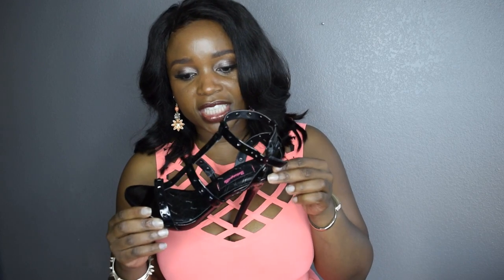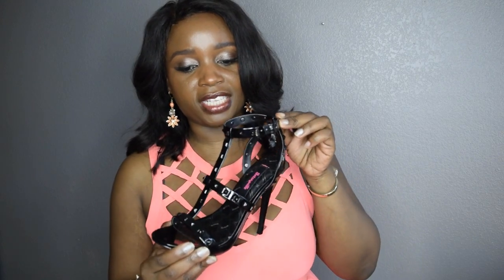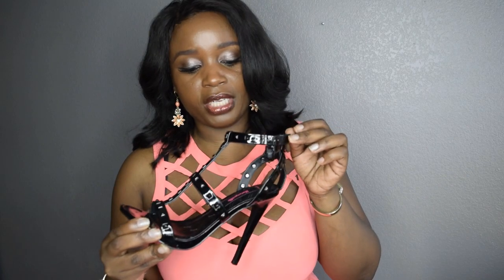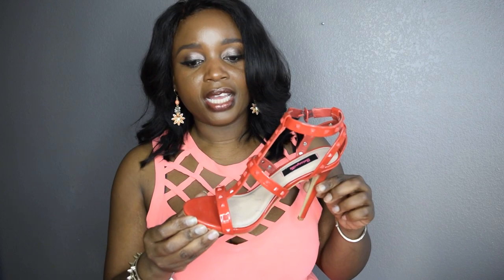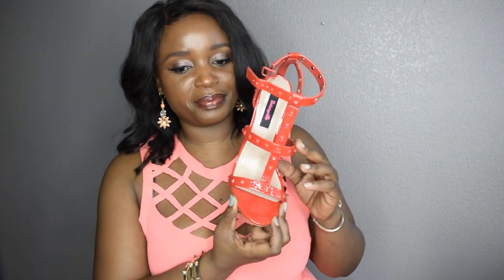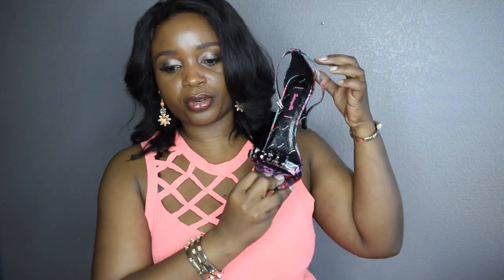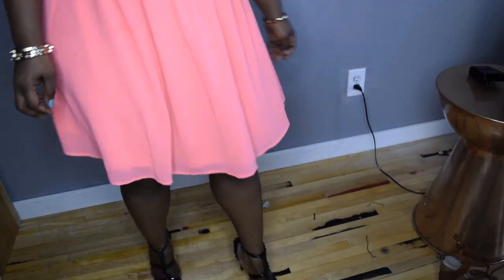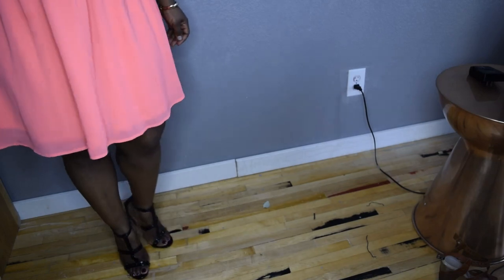Affordable Shoe Haul: All shoes under $30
Affordable shoe haul. In this haul, I wanted to show case nice shoes that are affordable and within almost everyone’s reach. Shoes do not necessarily have to break the bank to look good. Since most women have a shoe obsession, we need to find ways to indulge ourselves without breaking the bank. These shoes look good, while saving you some money to invest towards other more important things in your life. Enjoy!!!